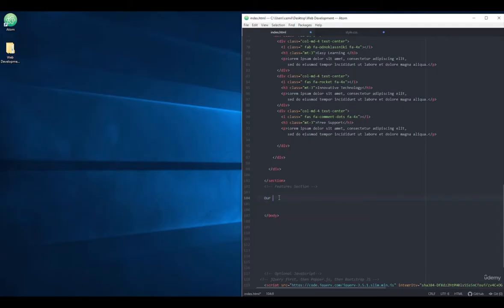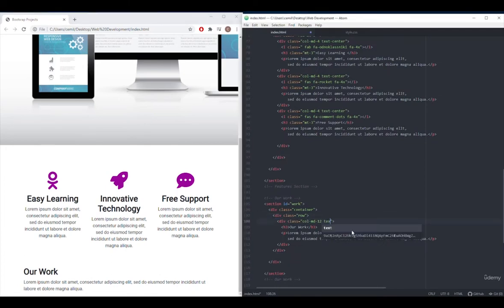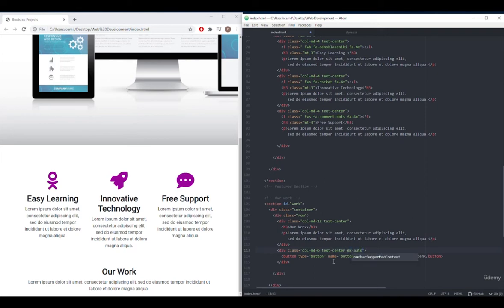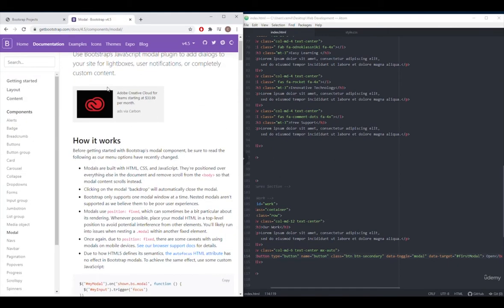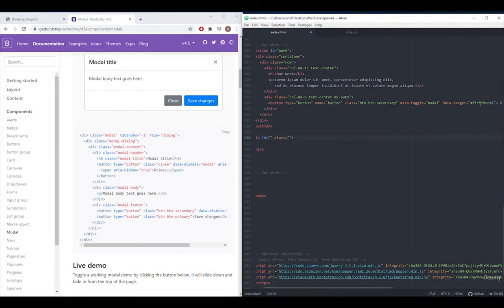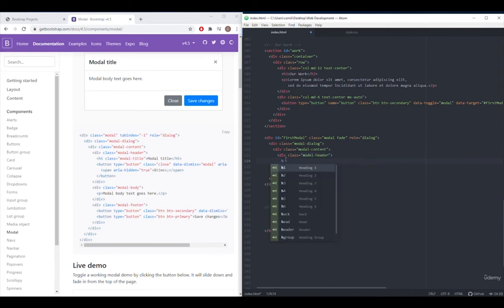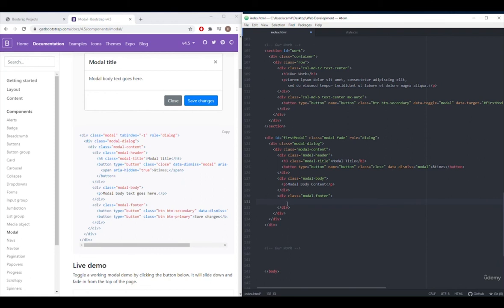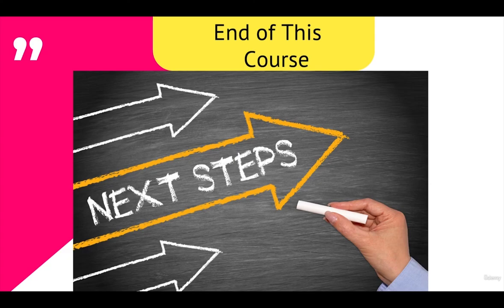1 Bootstrap Modals INTERMEDIATE BOOTSTRAP CSS FULL COURSE FOR BEGINNERS LEARN IN 1 HOUR FULL STACK